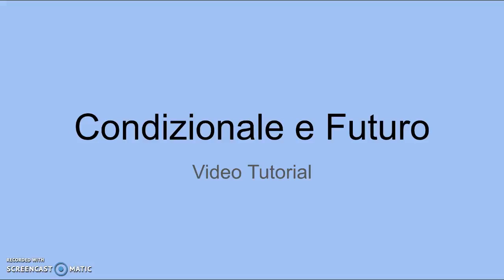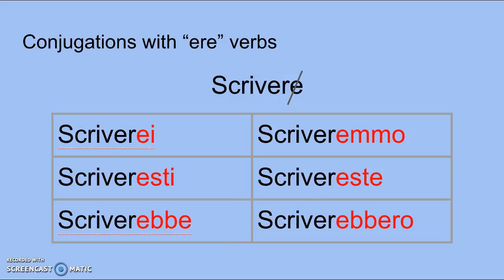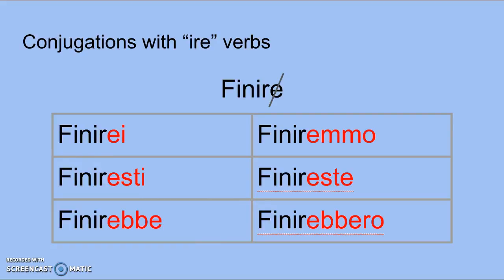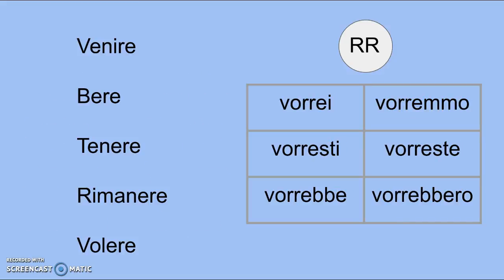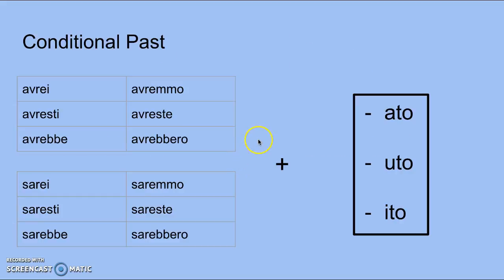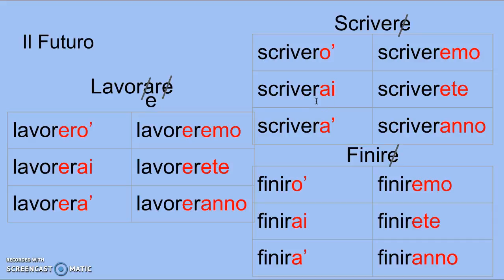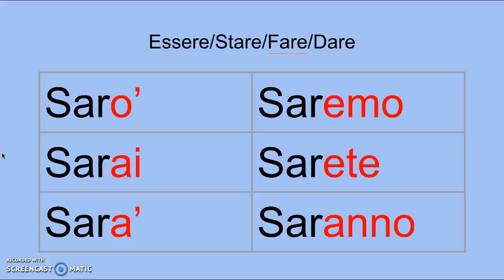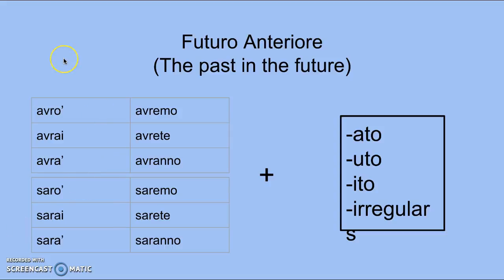Futuro e Condizionale Tutorial